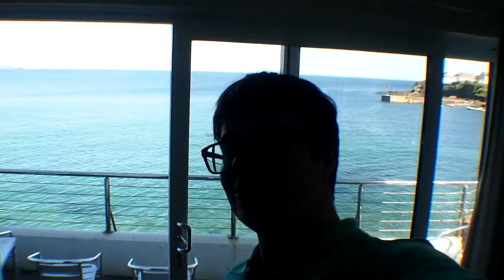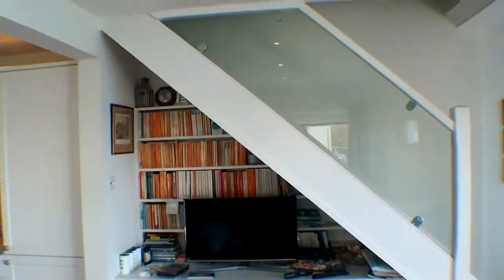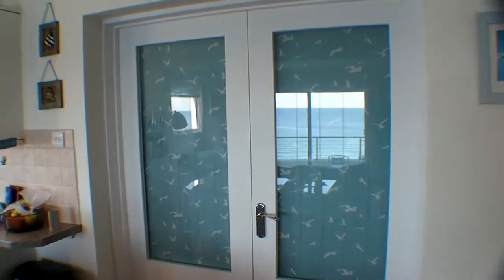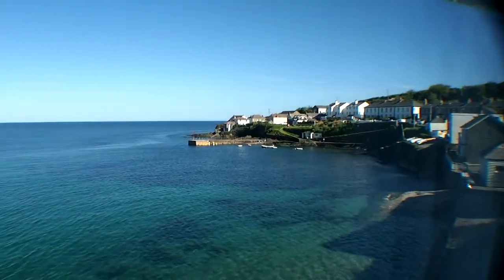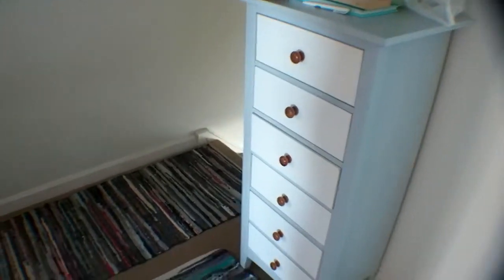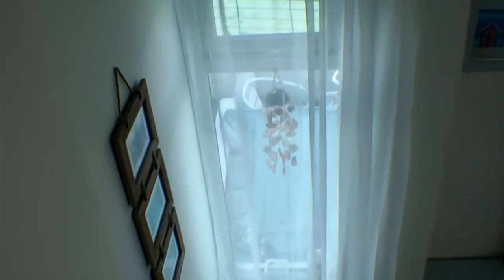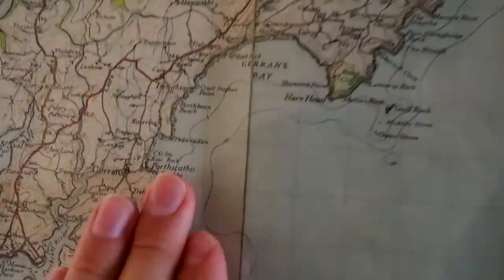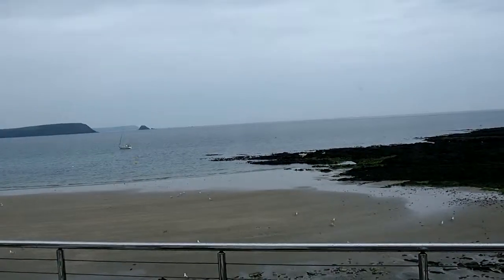Tour of Beach House, Portscatho, Cornwall! 🏖️🏠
Just a quick tour of beautiful Beach House in Portscatho, Cornwall! 🏖️